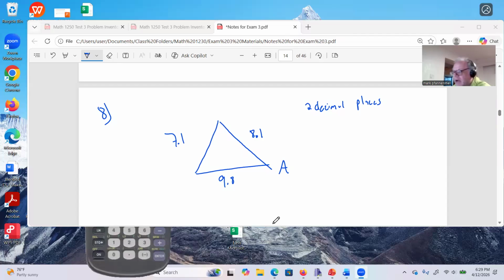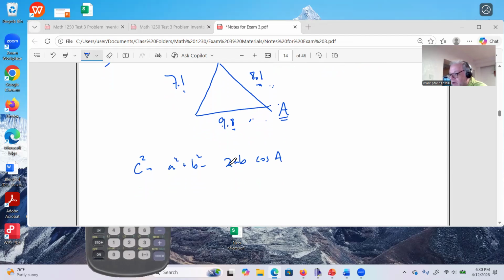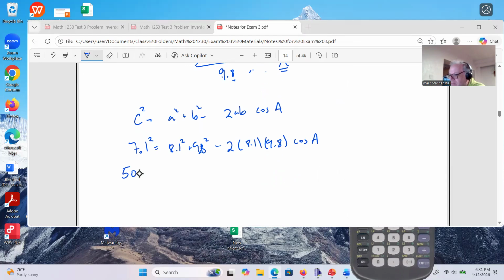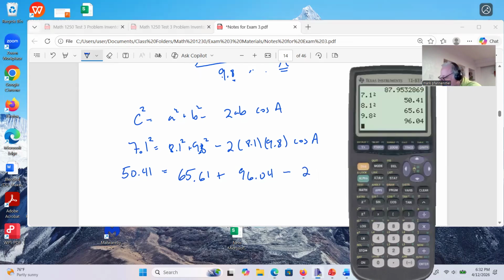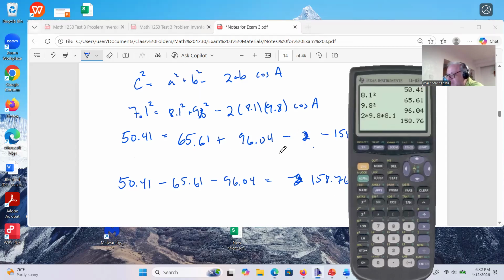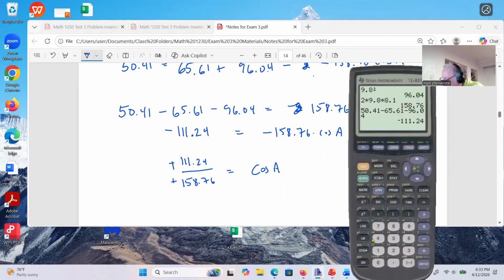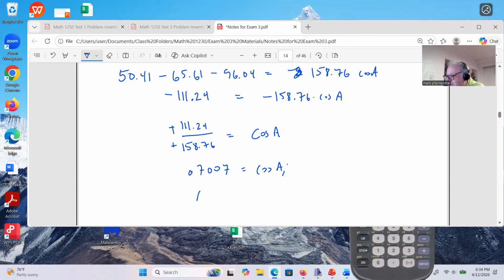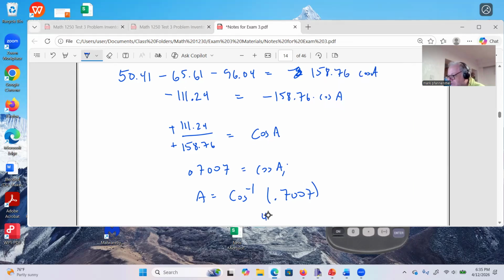PreTest 3 Problem 8